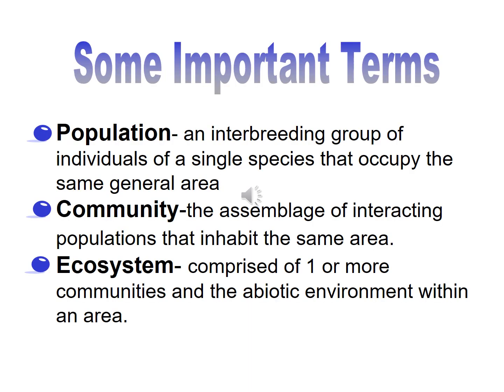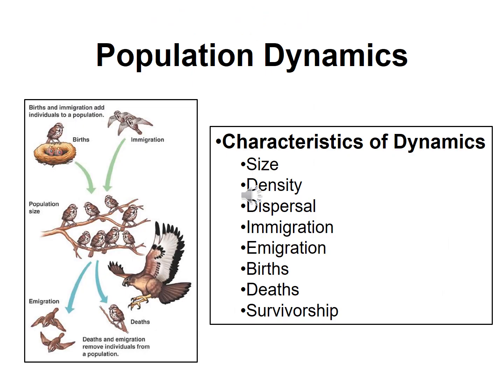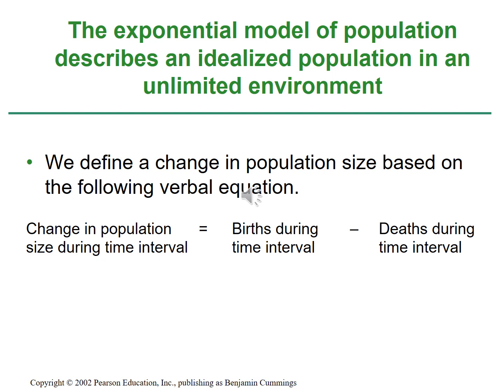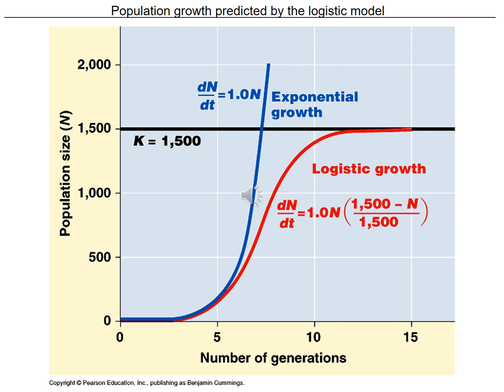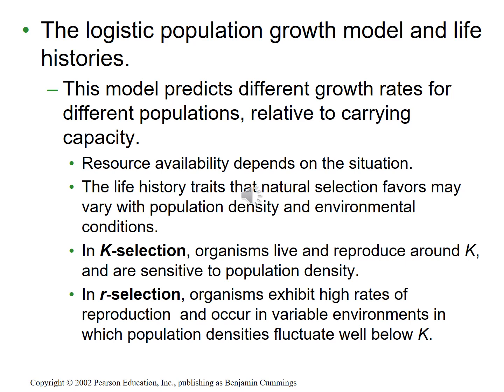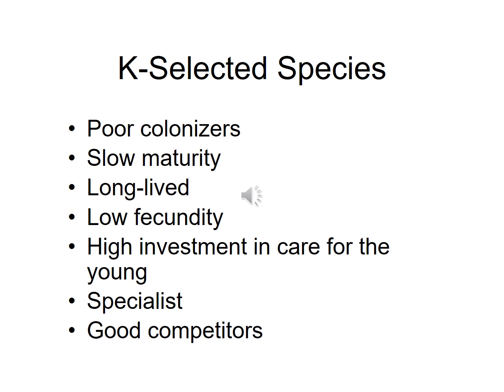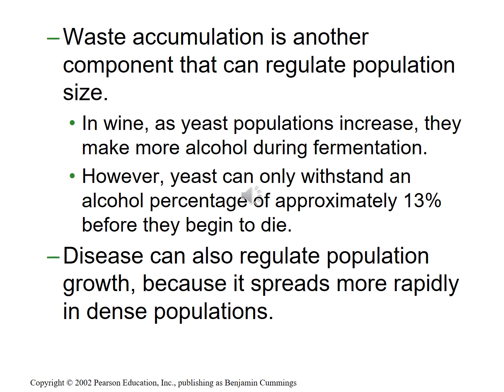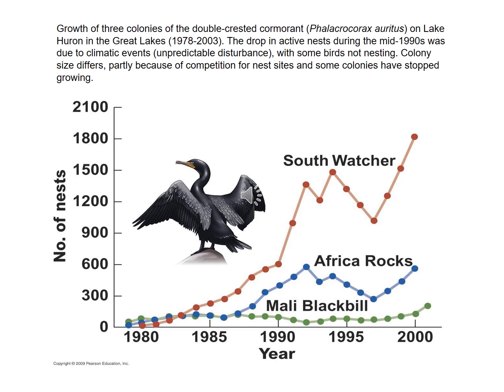Week 7 Population Ecology